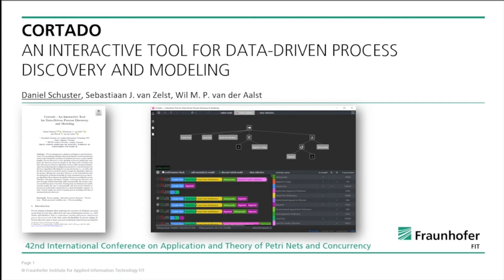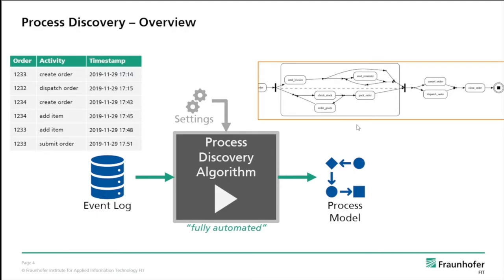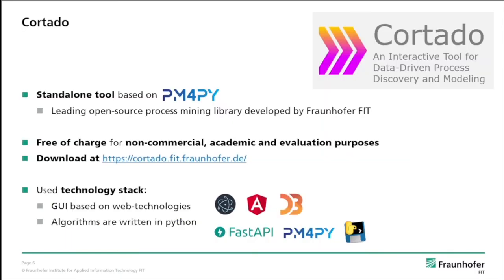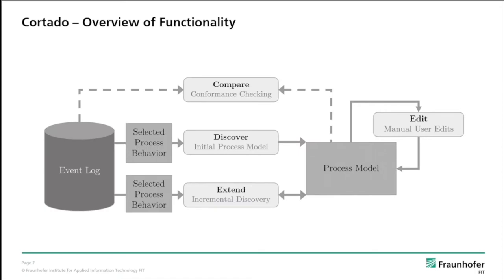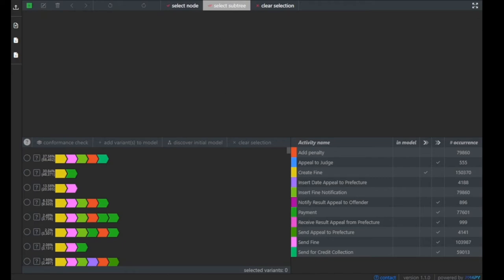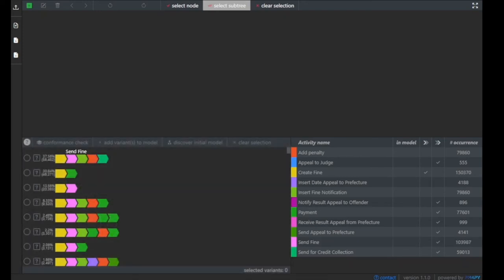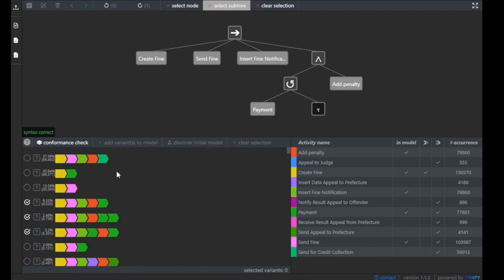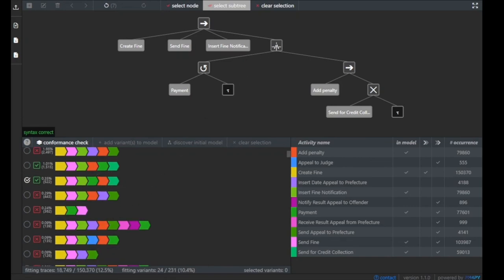2 3 — Cortado, An Interactive Tool for Data Driven Process Discovery and Modeling (full pres)